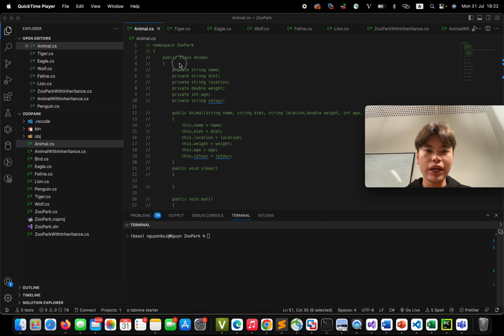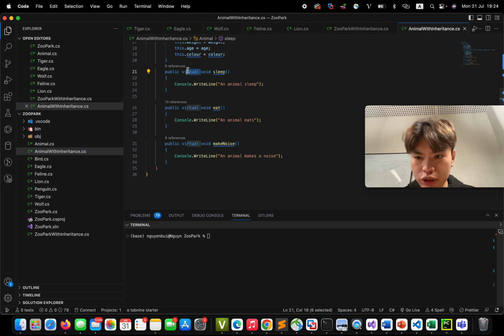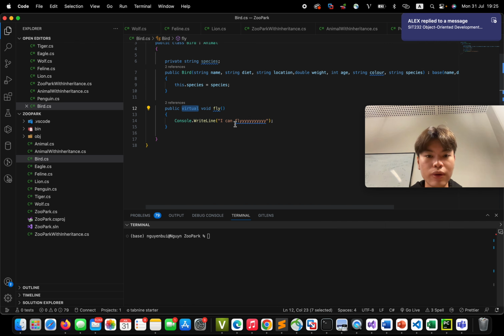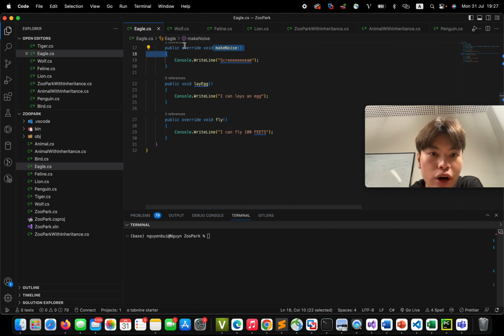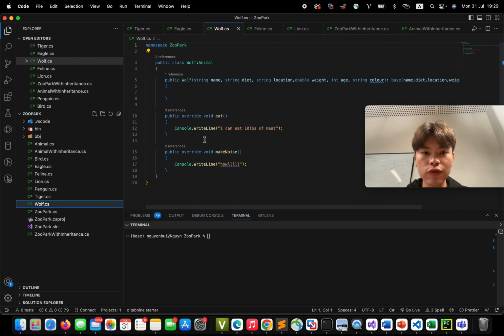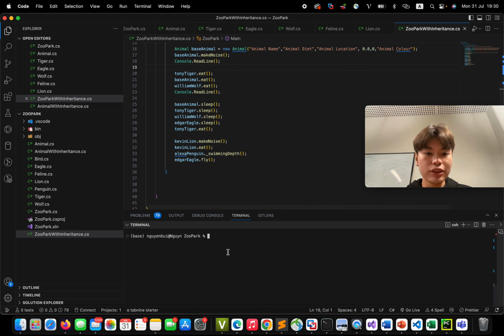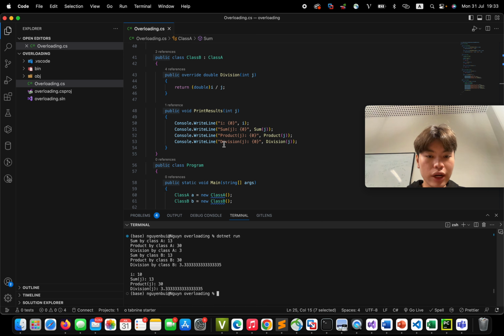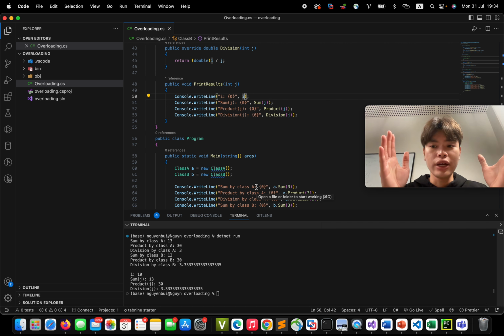Week 5 Inherit